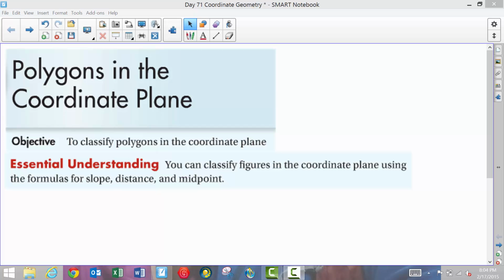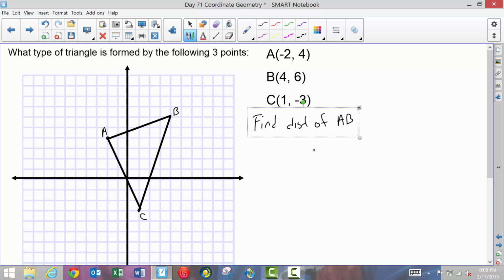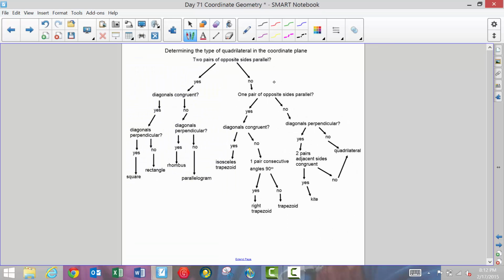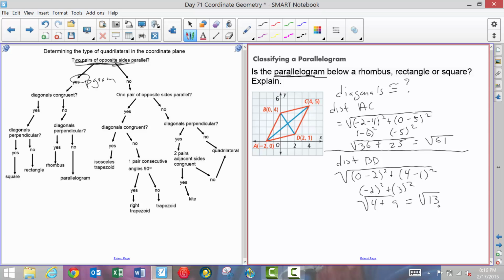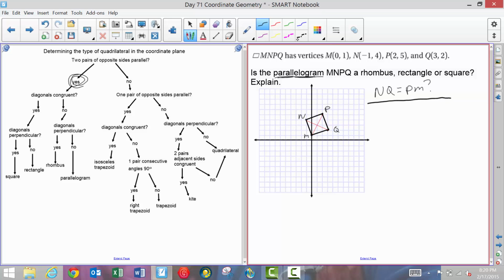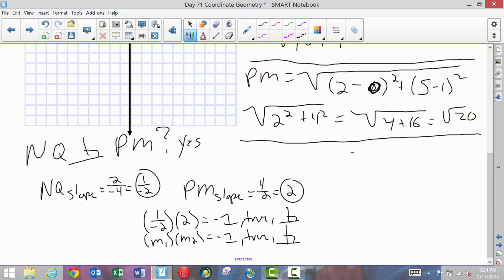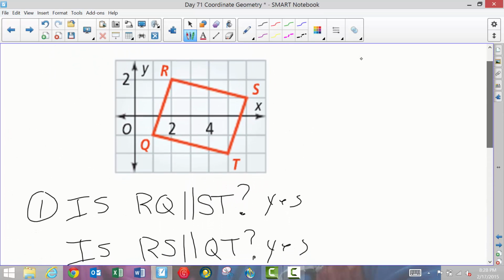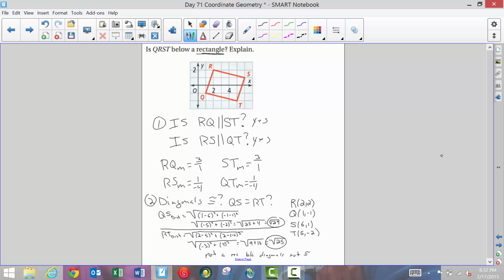Proving Quadrilaterals/Parallelograms in the Coordinate Plane